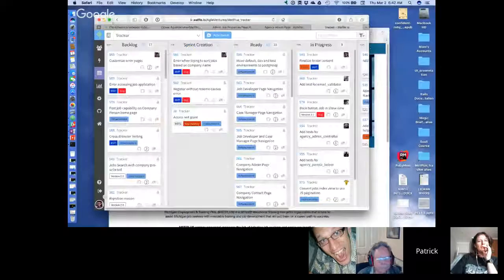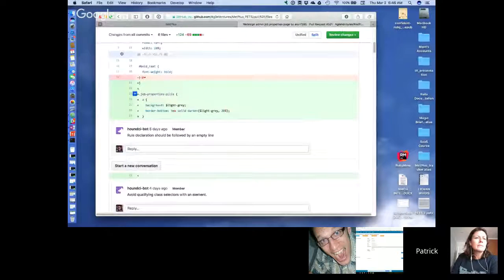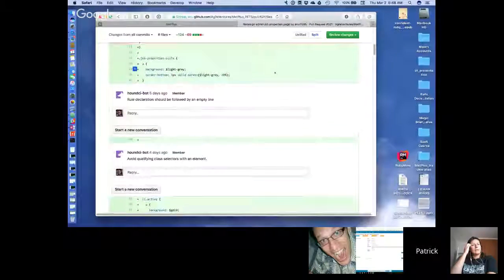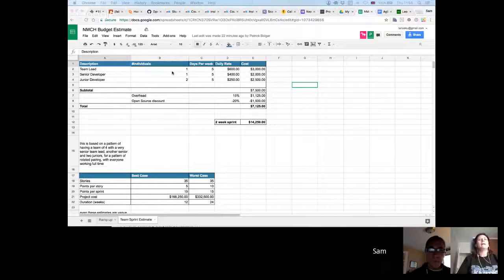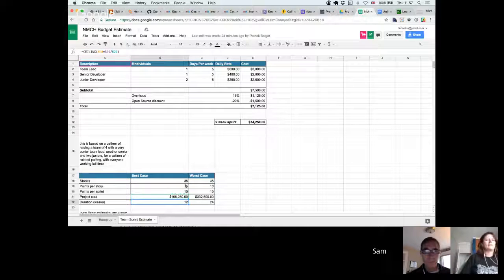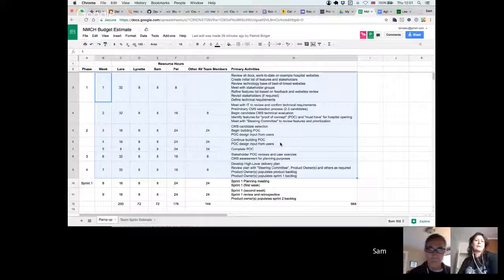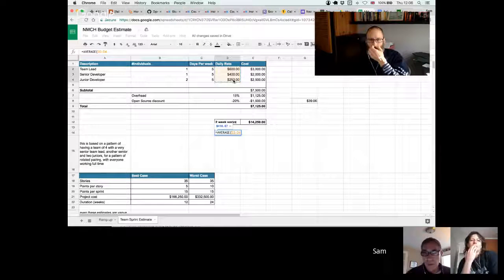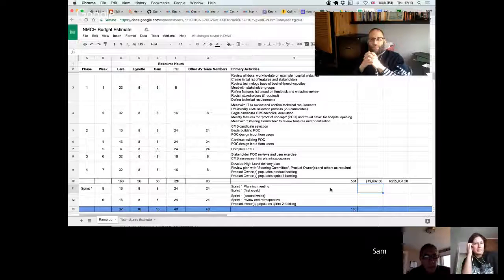"Martin Fowler" Scrum and Pair Hookup (Hosts: Pat Bolger, Sam Joseph)